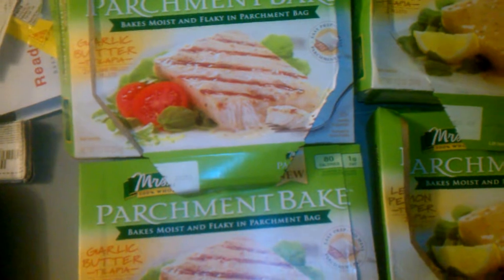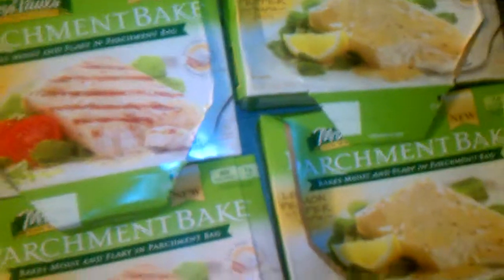Stop and Shop FREE Mrs. Paul's Tilapia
Stop and Shop free Mrs. Paul's Parchment Bake Tilapia